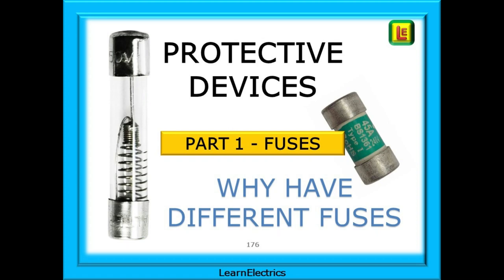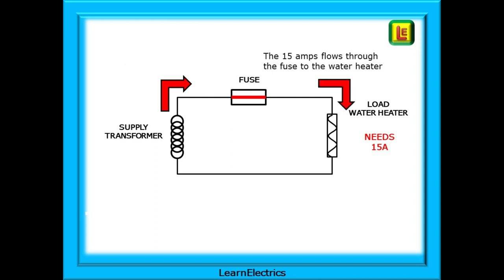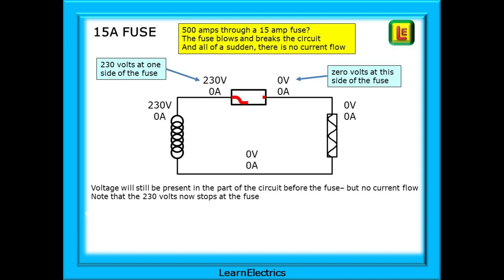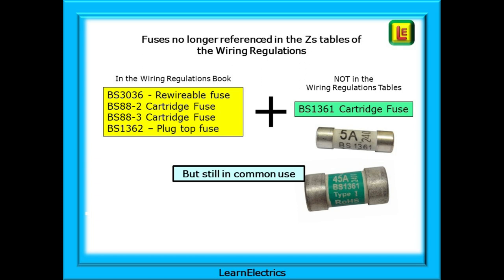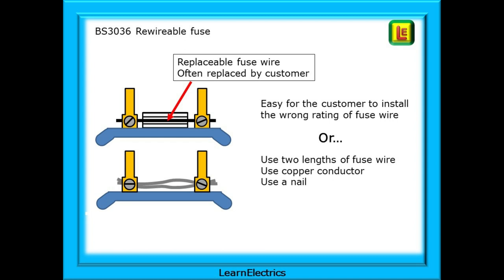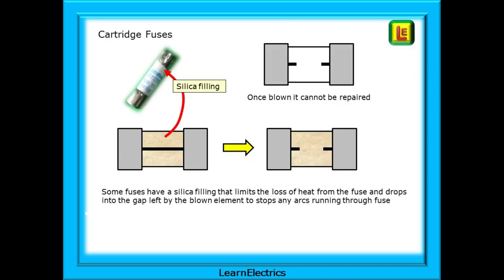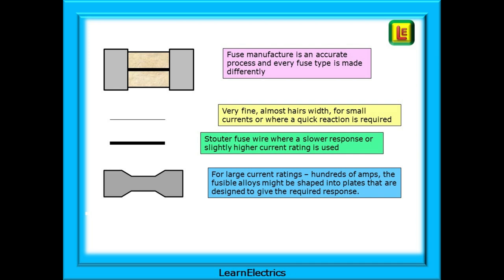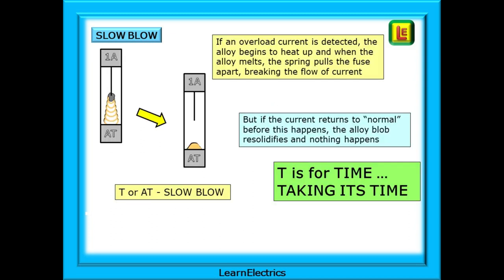PROTECTIVE DEVICES - PART 1 – FUSES – DIFFERENT TYPES AND WHY WE HAVE THEM - WHY A FUSE BLOWS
This LearnElectrics video was originally intended to be just one short video about all the protective devices together, but I soon realised that there is so much information to get over, that one video on its own just isn’t enough.
Especially if you are new to the trade or, on an apprentice scheme, you need to go through these devices in a way that improves your understanding and skills. Expect to be asked questions and demonstrate your understanding in assessments and exams.

So, this will be part one of a short series and we will start with fuses and work our way through the different protective devices over the next few weeks.

Some frequent comments have included things like …
What is a fuse, what does it do?
What types of fuses are there and are they interchangeable?
And just what is the point of a fuse?